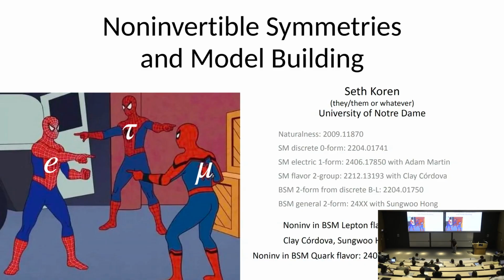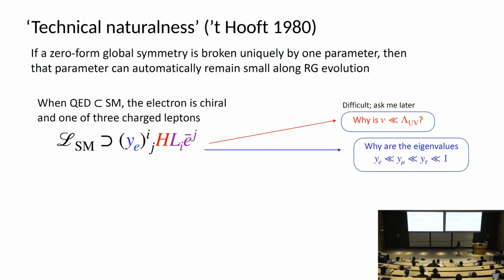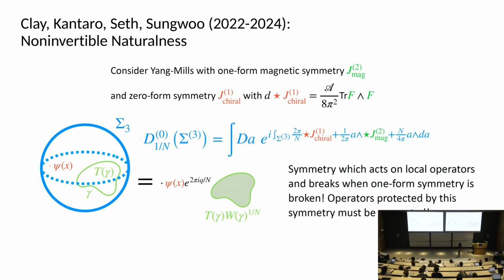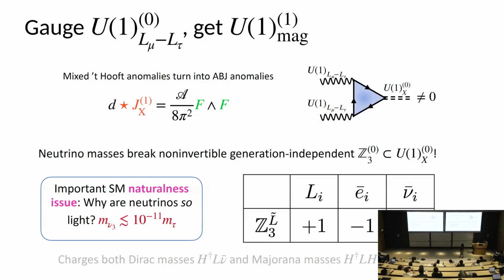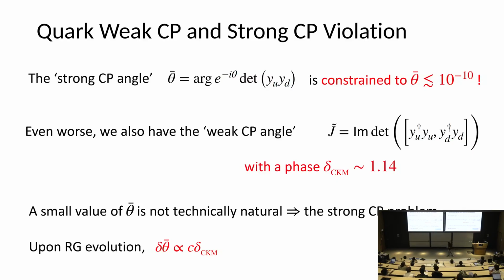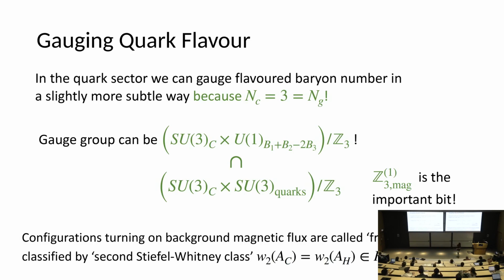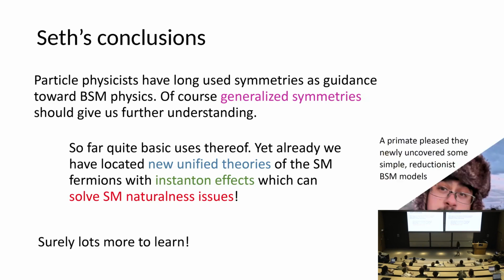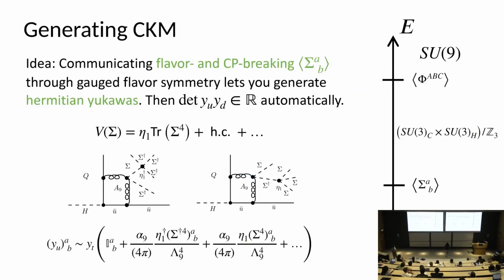Symmetries 2024: Seth Koren (Notre Dame)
Symmetries 2024,  Oxford, August 2024:
Seth Koren (Notre Dame)
Noninvertible Symmetries and Model Building